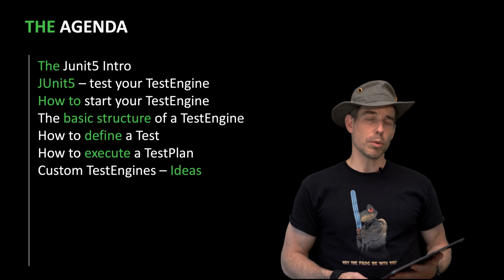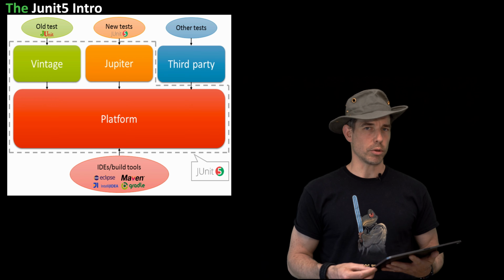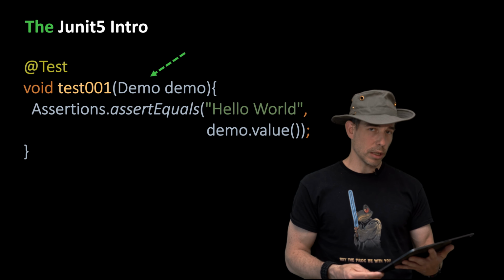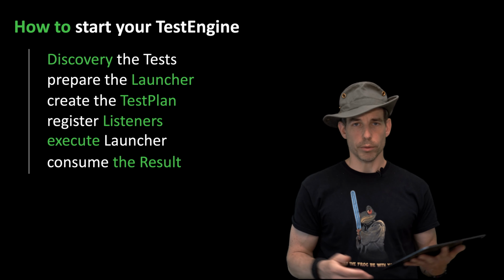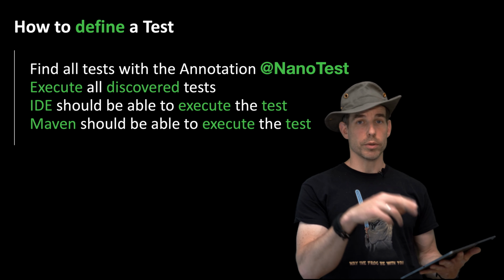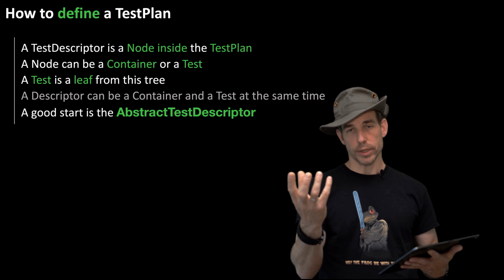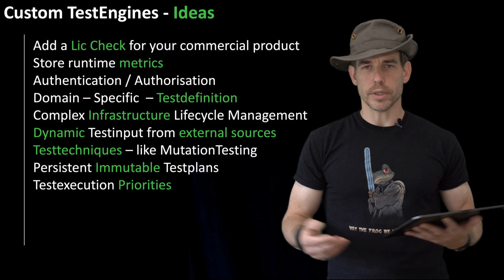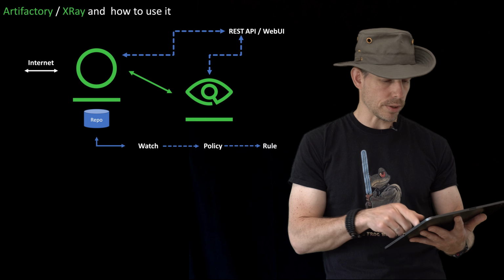Talk - JUnit5 Custom TestEngines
► How to create your own JUnit5-TestEngine
JUnit5 brings us some new opportunities and the two test engines enable use in almost all areas of test-driven development at the JVM. Old projects benefit from the vintage engine, and the legacy code based on JUnit4 can practically always be executed. The Jupiter engine gives you all the new functions that the JUnit5 team provides us. In most cases, it is delightful and offers the necessary flexibility. But some projects are not sufficiently supplied with the standard. However, jUnit5 also provides a powerful approach here.

We are talking about the possibility of integrating your test engines into jUnit5.
But what exactly can you do with it? What are the possibilities, and when does it make sense to develop your test engine?

In this session, we will focus on this question and look at different possible uses and their implementation.